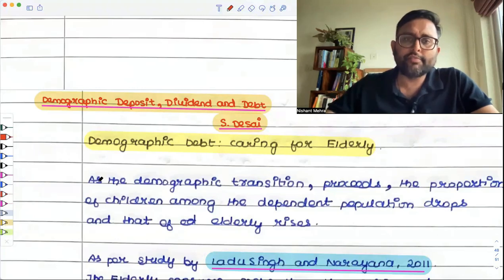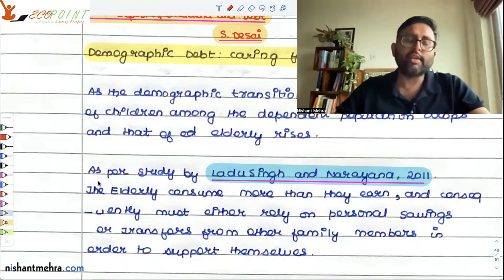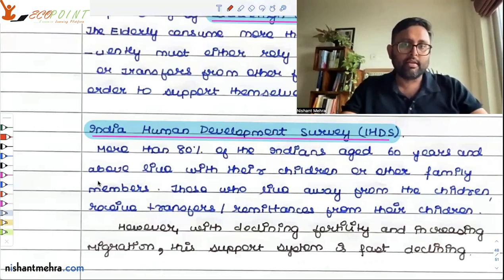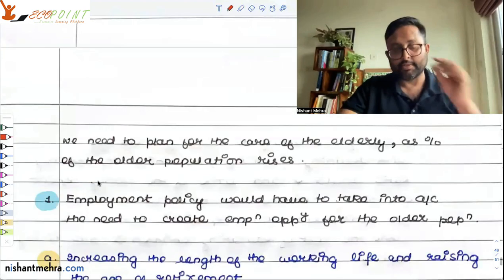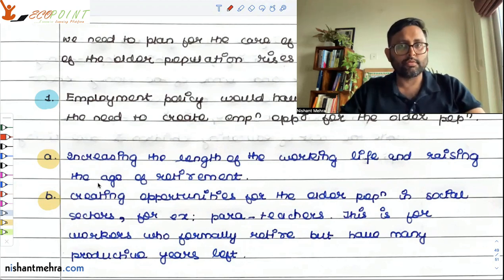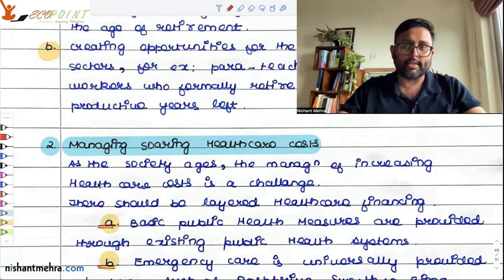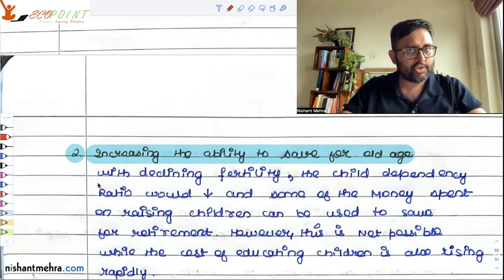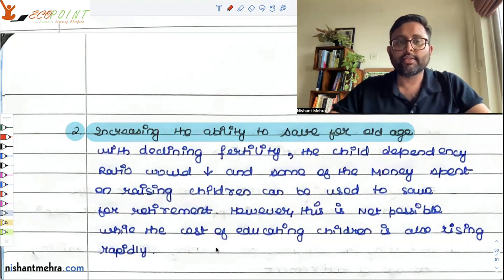Indian Economics | Lecture 28 | Demographic Deposit, Dividend and Debt | Part 4 | Sonalde Desai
1. In this video, we are discussing the views of Sonalde Desai in their Journal Article , " Demographic Deposit, Dividend and Debt "
2. In this part, we will discuss the demographic debt, and ways of caring for rising dependent elderly population

1) Basics of MA Economics Entrance Exam (DSE/ISI/JNU/IGIDR/MSE)
2) Semester Exam, Economics H
3) UGC Net Economics
4) Indian Economic Services

or visit Ecopoint.in for MA Economics Entrance